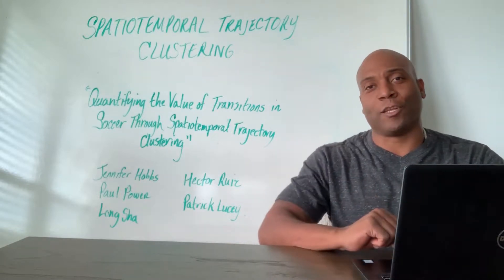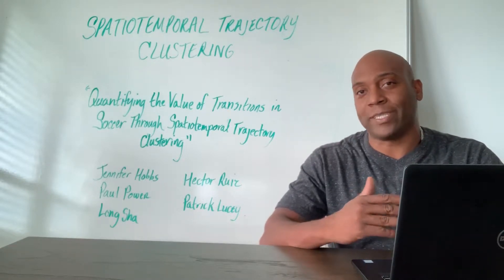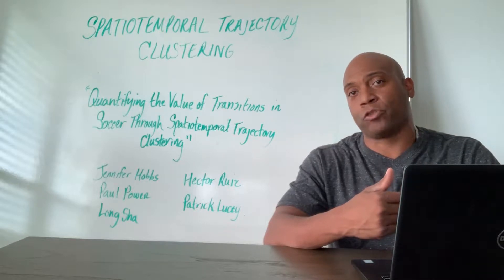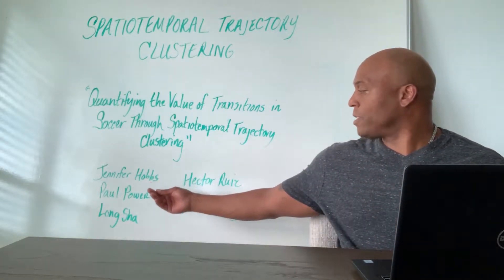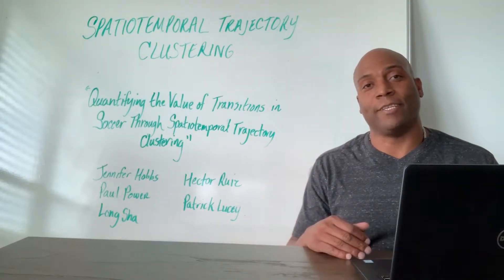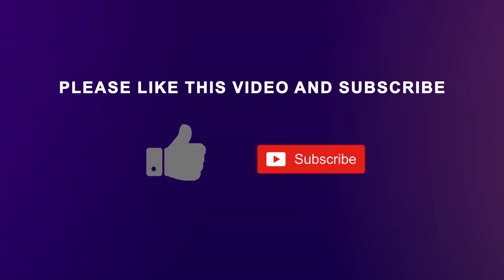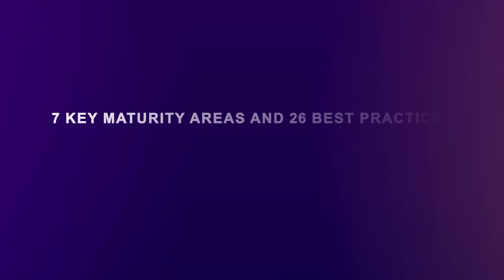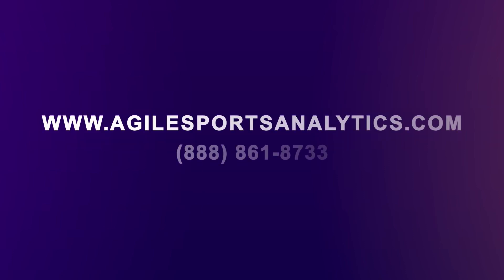Spatiotemporal Trajectory Clustering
Victor Holman, The Sports Analytics Expert, presents his Sports Analytics 3 Minute Drill - Spatio Trajectory Clustering video.

Spatio-temporal trajectory clustering methods identify heterogeneous patterns and explore underlying mechanisms and are designed to consider both temporal and spatial information in trajectories. Applying the time-dependent shortest-path distance measurement and taking advantage of topological relations of a predefined network, this algorithm can define the shared sub-paths among trajectories and construct the clusters.

Quantifying the Value of Transitions in Soccer via Spatiotemporal Trajectory Clustering

This is a review of the spatiotemporal trajectory clustering soccer research conducted by Jennifer Hobbs, Paul Power, Long Sha, Hector Ruiz and Patrick Lucey.

In soccer, transitioning from defense to offense and vice versa is extremely important. However, there are no methods to quantify or rank the effectiveness of these transitions. In order to create a model to accomplish this a playbook of the most commonly used plays was put together. Data was collected from the 2016-17 English Premier League. This data was then used to create a playbook of those plays that were commonly used by the various teams throughout the season. Analyzing this playbook generates information regarding which plays were the most effective, and where players should position themselves on the field to be the most effective.

Spatiotemporal Trajectory Clustering model can also be used to determine which offensive plays lead to goal-scoring opportunities.

Plays can be measured and ranked based on their probability of a shot being taken. Counter-attacks can also be evaluated.

Reviewing the data for counter-attacks demonstrates that more shots are created from counter-attacks than other plays. In fact, shots are not only more likely to occur directly following a counter-attack but also at any point in the possession resulting from the counter-attack. The results also indicate that counter shots are more likely to result in a goal than shots made at other times.

Finally, the model also looks at how teams transition from offense to defense. It looks at the time required for a player to get into their correct position on the field during the transition period.

Spatiotemporal Trajectory Clustering can be very valuable for analysts and teams. Those plays that rank high in the probability of leading to a shot can be analyzed from both an offensive and defensive point of view.

Offensively, teams can determine how these plays can be utilized most effectively by their players.

Defensively, teams can work on how to best defend against these plays in order to minimize the chances of the opposing team scoring.

As counter attacks have a greater probability of leading to a goal, these plays need to be analyzed carefully, again from both the offensive and defensive point of view. Teams can also look at the transitioning time period.

Where are their own players located?

How do they transition and how quickly are they able to do so?

Is there a time of disorder on the field when players are out of position giving the opposition a better chance of obtaining a shot?

Teams can incorporate all of their findings into their own playbook and training regime in order to maximize their offensive chances and minimize their defensive losses. It also enables the team to work as a cohesive whole and gain a better understanding of what is most effective for the team as a whole.

Analytics methods used in this research: hierarchal clustering, machine learning technique using supervised and unsupervised learning